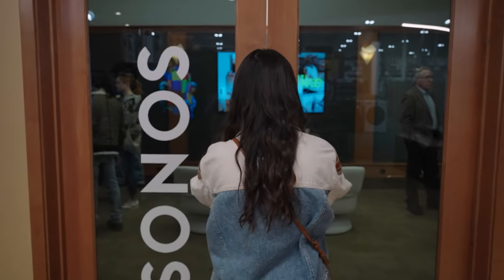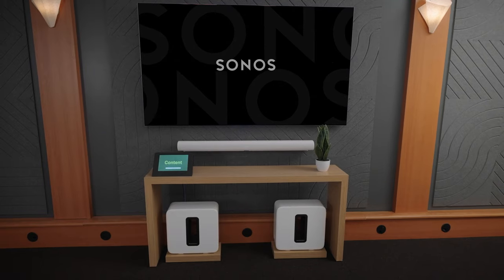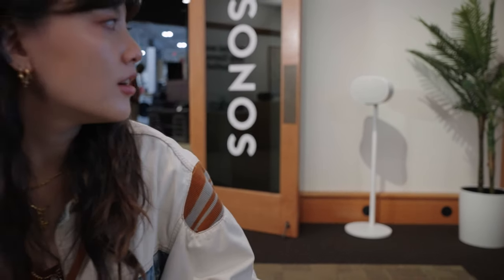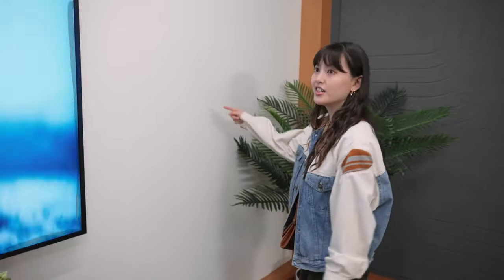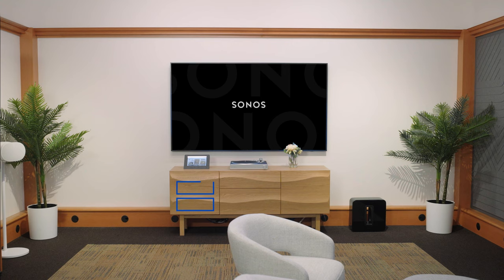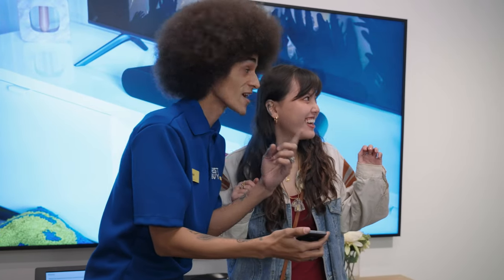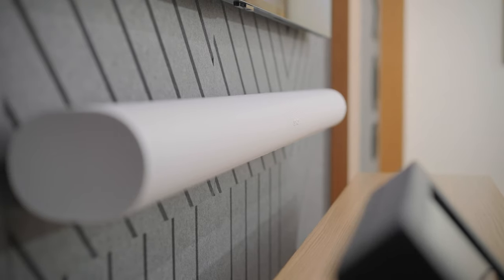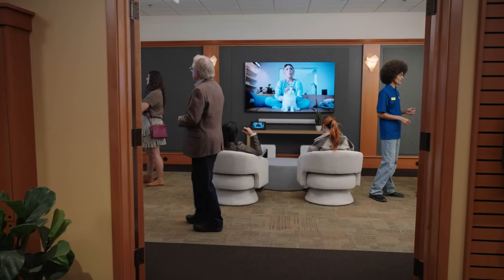Hear Sonos Devices in Action with the Sonos Experience Room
Have you ever wanted to get a sense of how Sonos speakers would work in your home? With the Sonos Experience Room, you can hear the quality of Sonos devices in an environment designed to simulate your own home. See how the Sonos Experience Room can help you create the perfect soundscape.